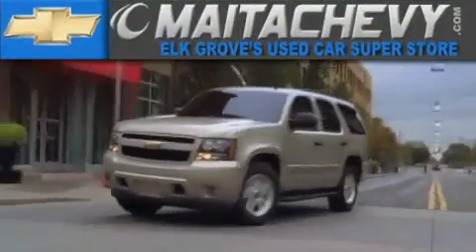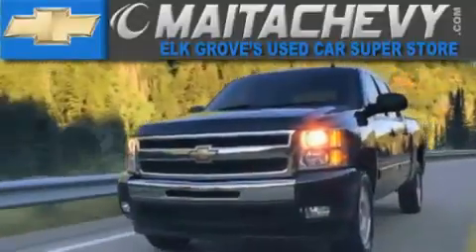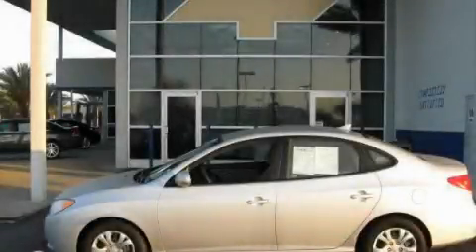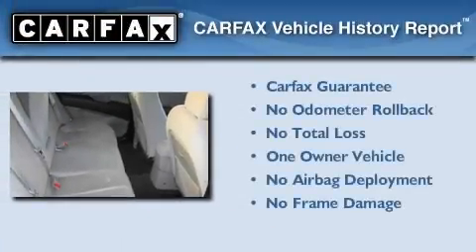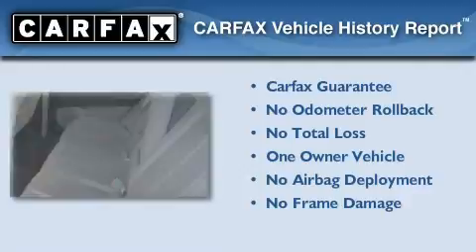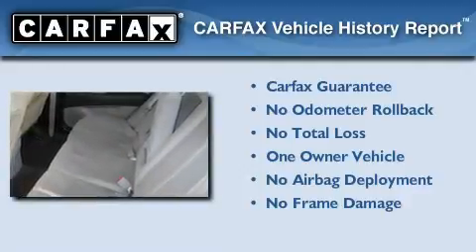2010 Hyundai Elantra Sacramento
Year : 2010

 Make : Hyundai

 Model : Elantra

 Exterior : silver

 Miles : 31,711

 Maita Chevrolet

 9650 Auto Center Dr.

 2010 Hyundai Elantra elk grove CA